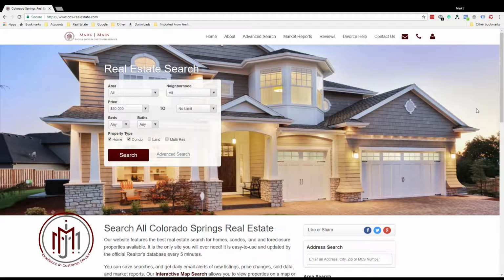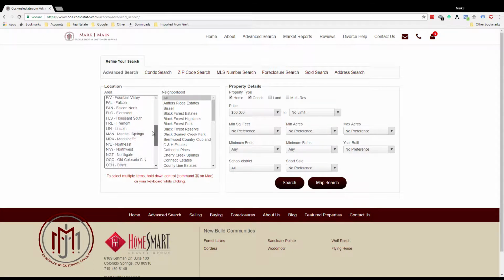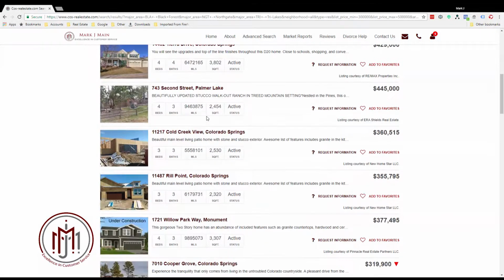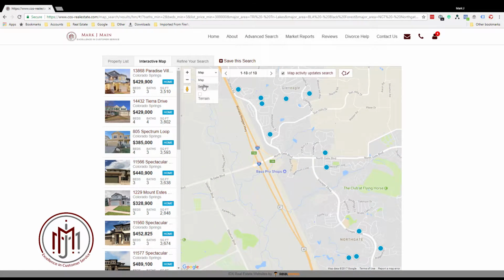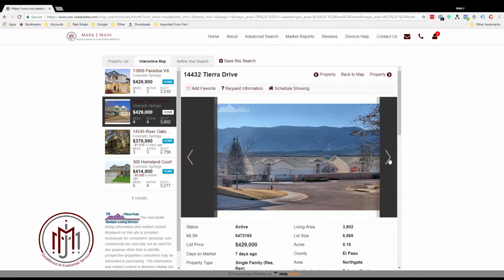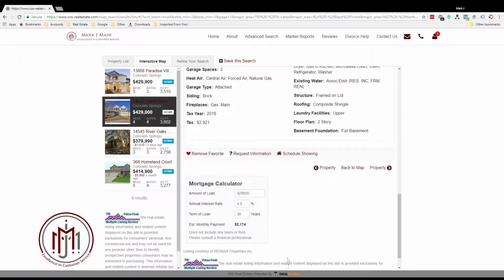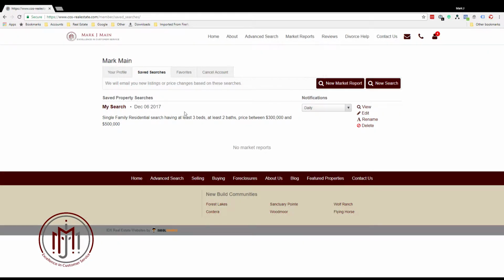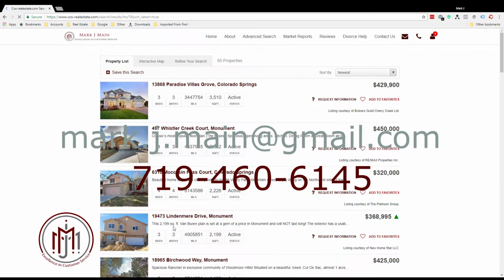Saved Searches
Tutorial on creating saved property search, saving favorite properties, requesting more information, or scheduling a tour Also learn how to use the interactive map search and how to use the Google street view feature.